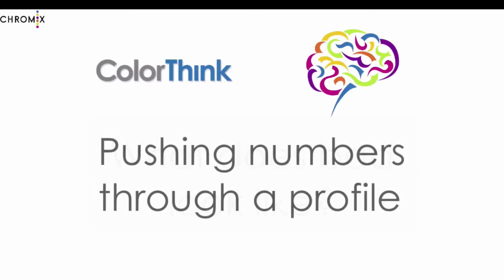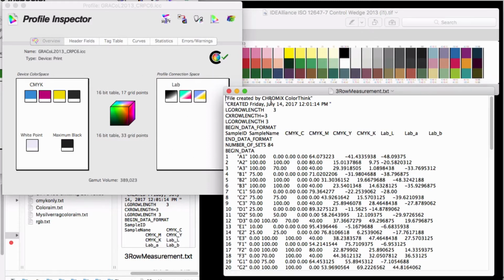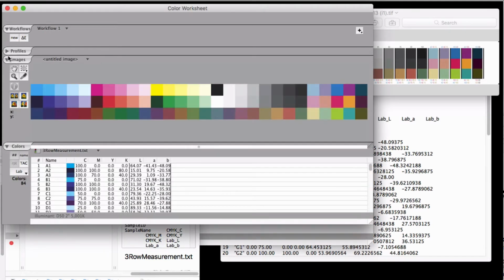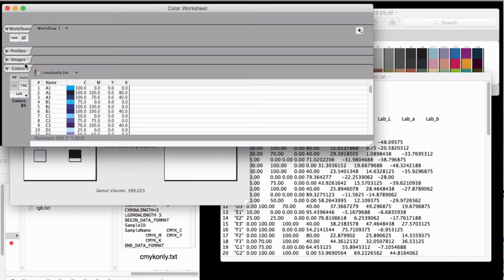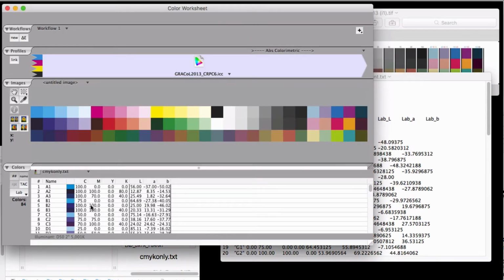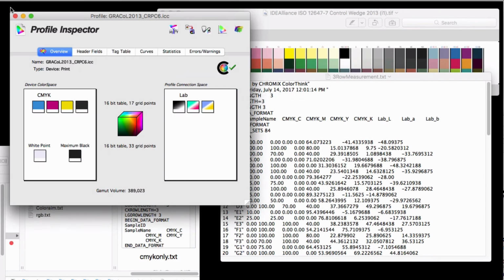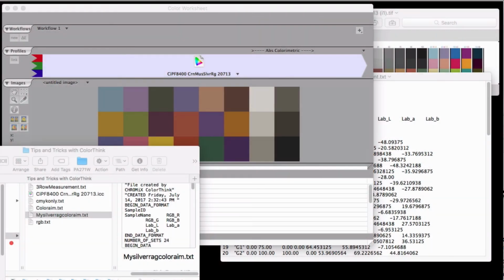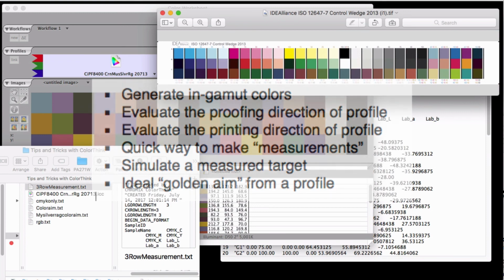ColorThink Tips and Tricks: Pushing Numbers through a Profile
Use ColorThink Pro’s Worksheet to apply color values to a device value color list.  Or in other words:  Push numbers through a profile to get colors.